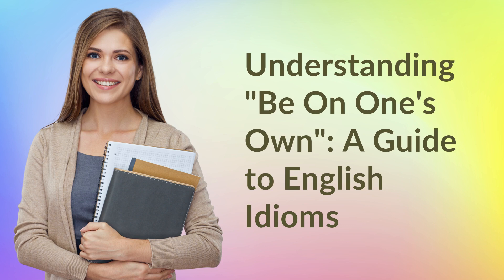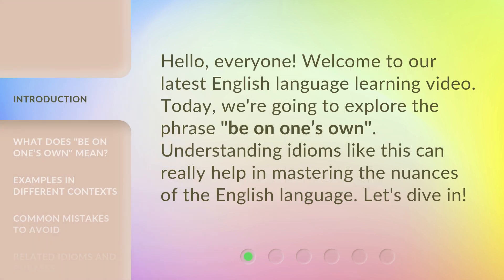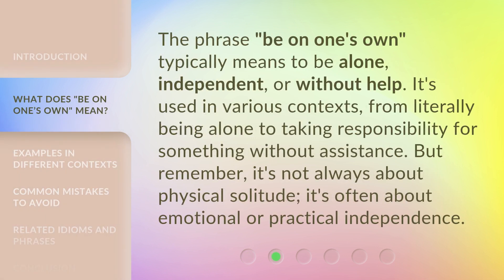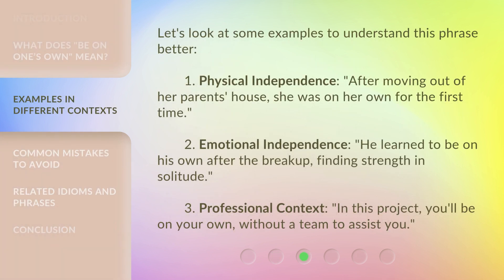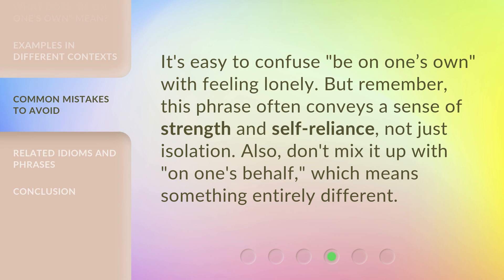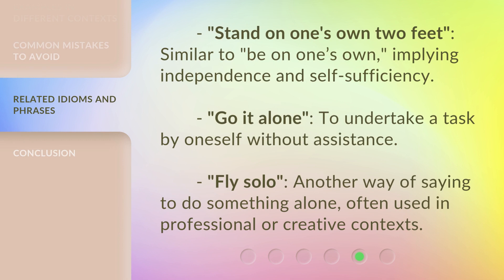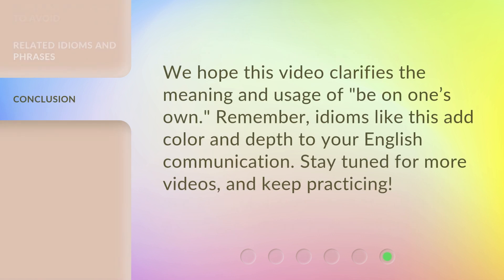Understanding "Be On One's Own": A Guide to English Idioms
00:00 • Introduction - Understanding "Be On One's Own": A Guide to English Idioms
00:28 • What Does "Be On One’s Own" Mean?
00:54 • Examples in Different Contexts
01:24 • Common Mistakes to Avoid
01:45 • Related Idioms and Phrases